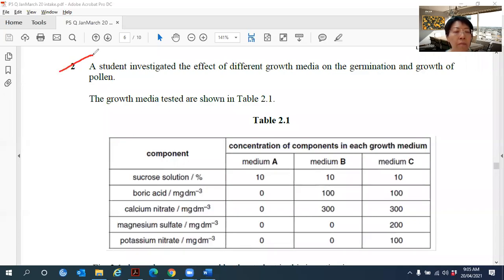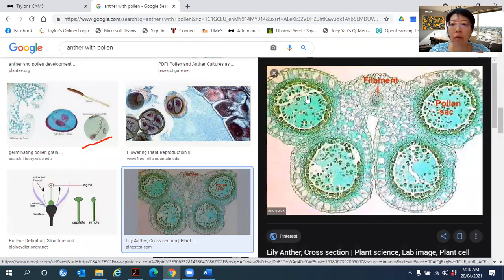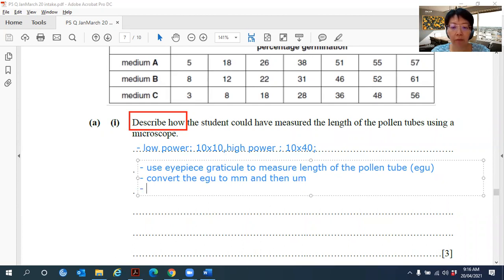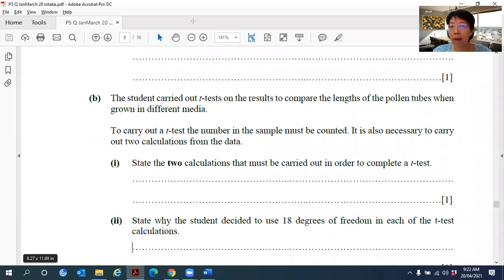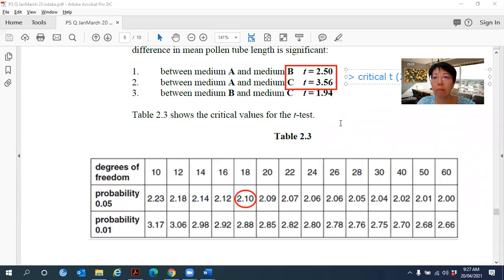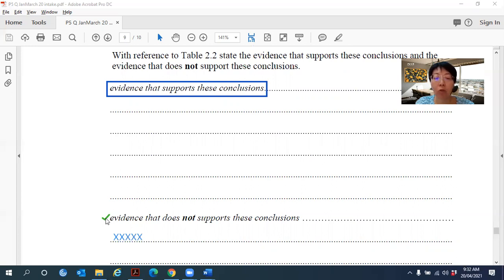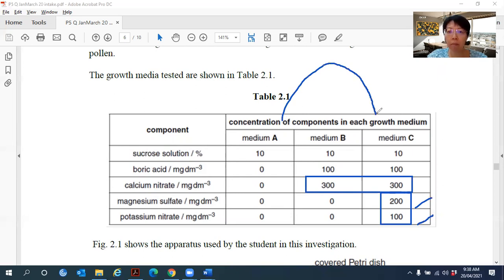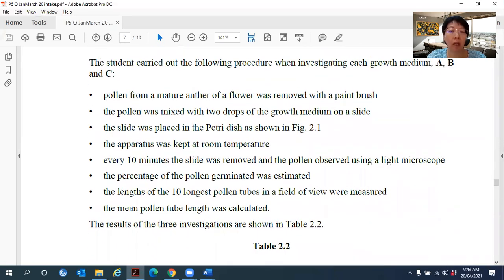t-Test Sample Question | A Level Biology| Key Success to Scoring A* | Paper 5 #2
International Cambridge A Levels Biology (9700)
Paper 5 Discussion
Focusing on t test and making conclusion from results and t-test